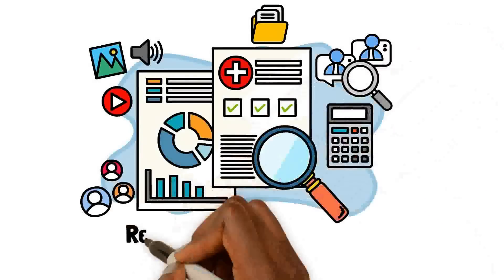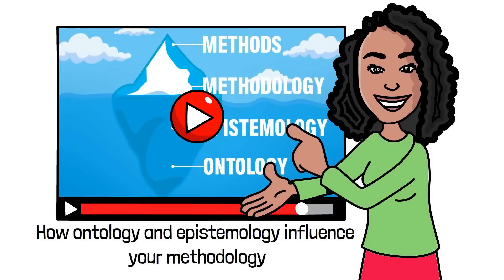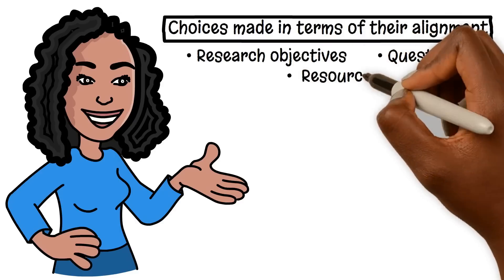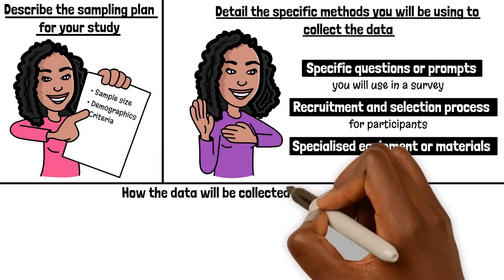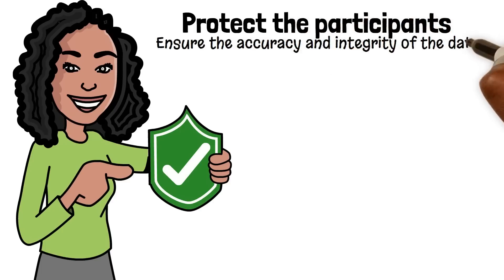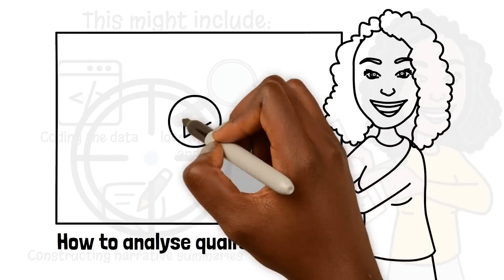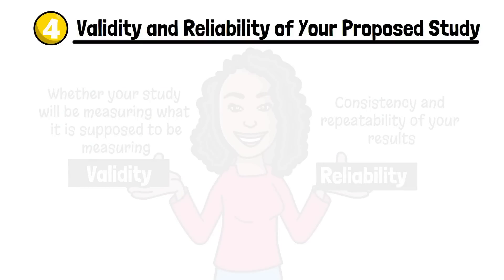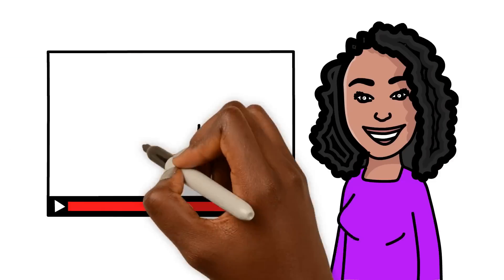How to write a research methodology in 4 steps I academic writing tips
How to write a research methodology in 4 steps.